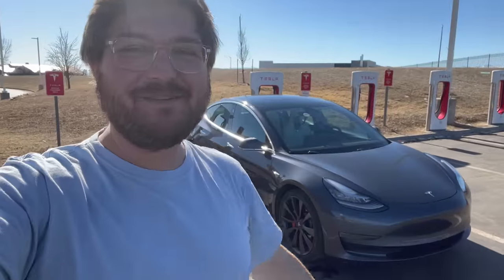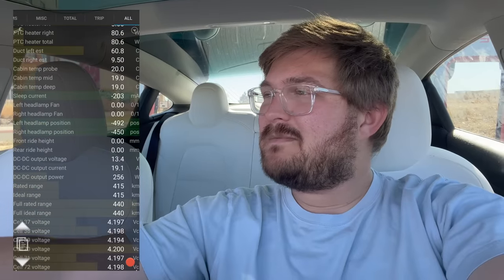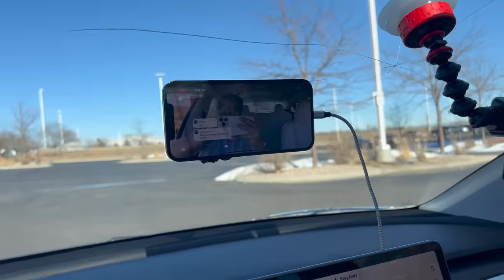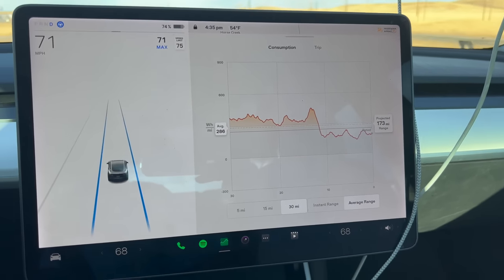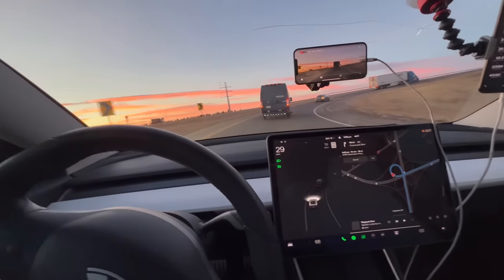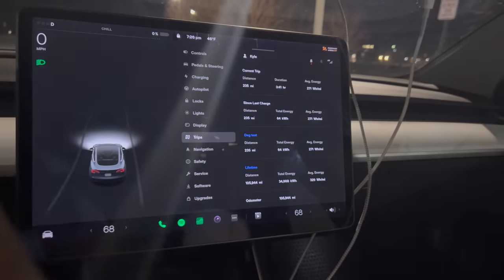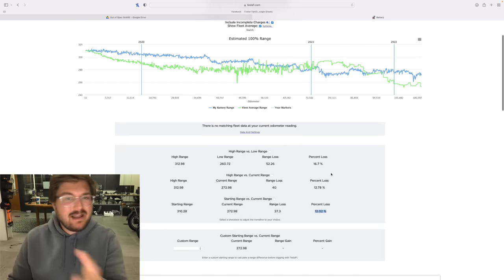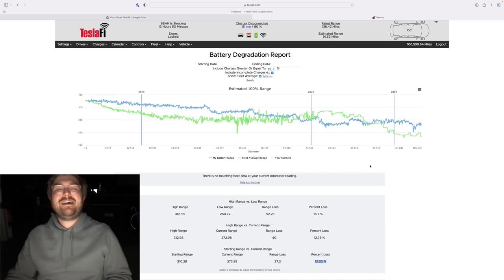100k mi Tesla Model 3 Performance Battery Degradation & 70-MPH Highway Range Test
Kyle joins you at the Loveland, Colorado Supercharger where he sets off on another test for our 100,000 mile Tesla Model 3 series! This time he is primarily testing the degradation or battery capacity loss after the mileage put on this car.